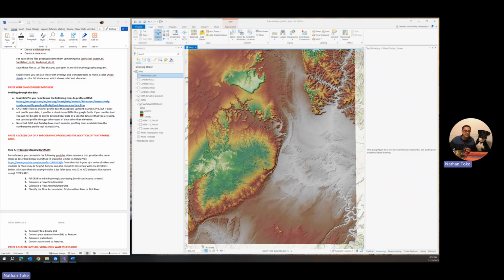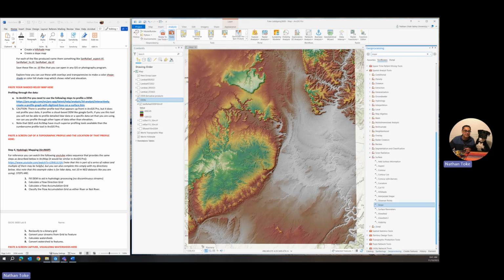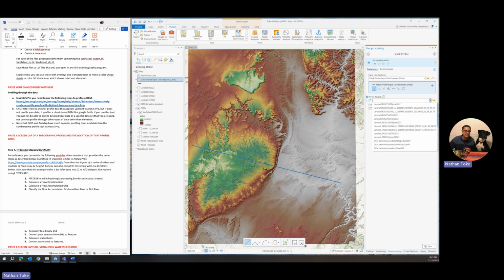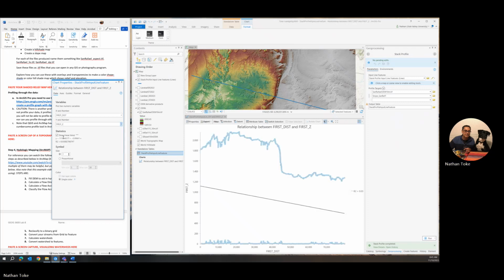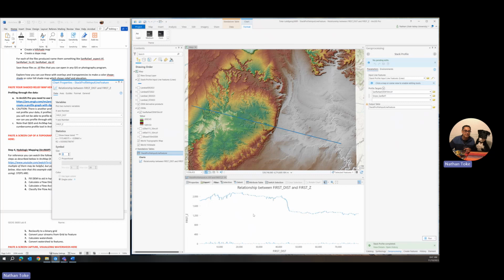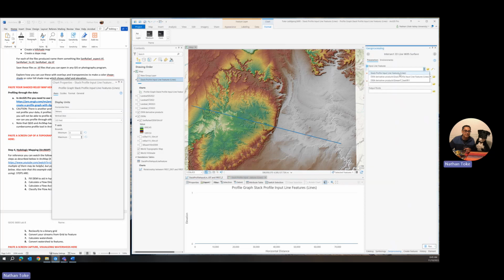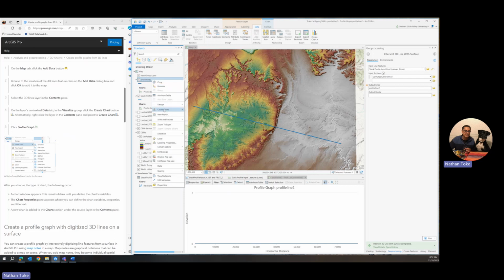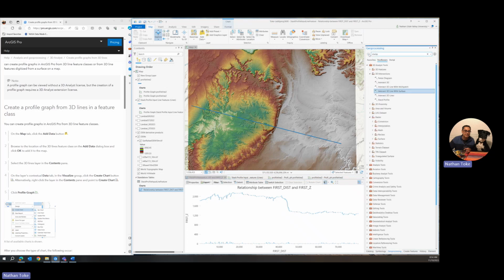Lab8 Part3 GEOG3600 Profiling (stack profile) DEM